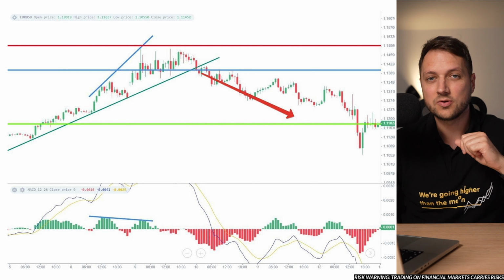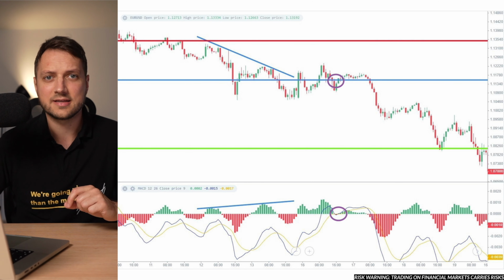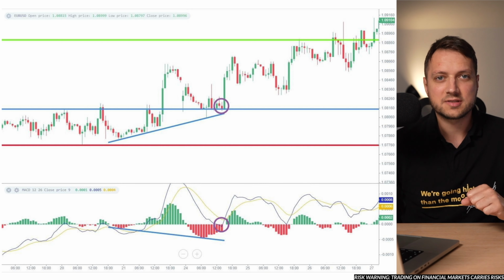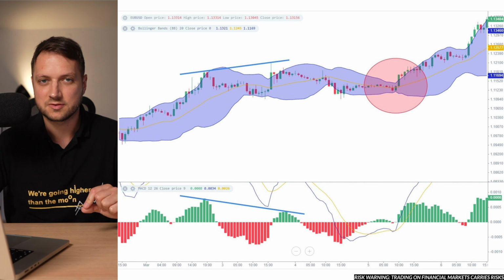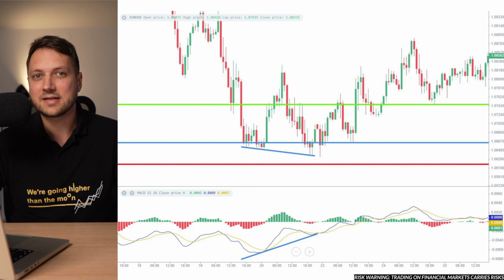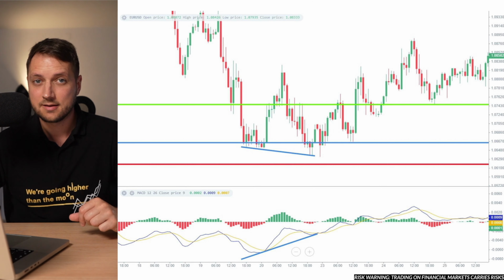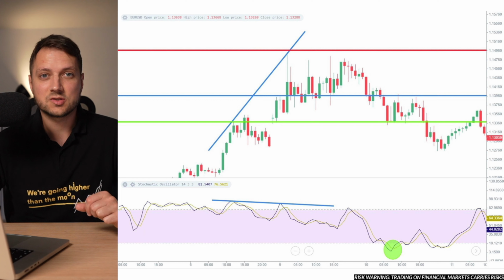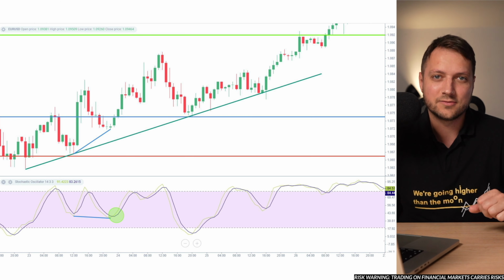Mastering Divergences in Trading Part 2: Unveiling Best Strategies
Unlock advanced trading strategies by combining divergences with popular indicators like Bollinger Bands, MACD, RSI, and Stochastic. Discover how to identify overbought and oversold conditions, validate trend strength, and generate high-probability trade signals. Gain insights into precise timing, potential reversals, and optimizing risk-reward ratios. Elevate your trading skills and gain a competitive edge.